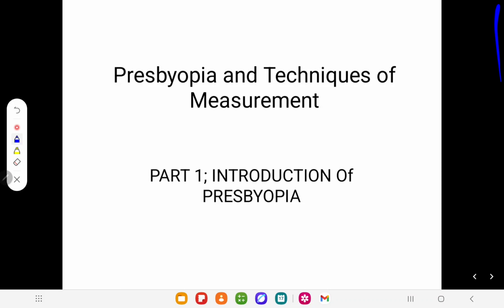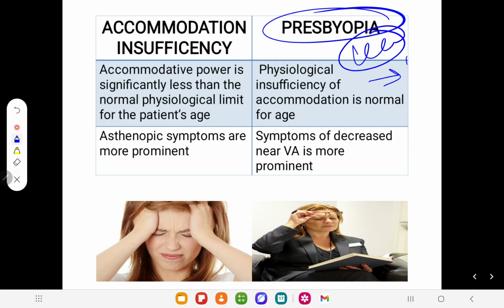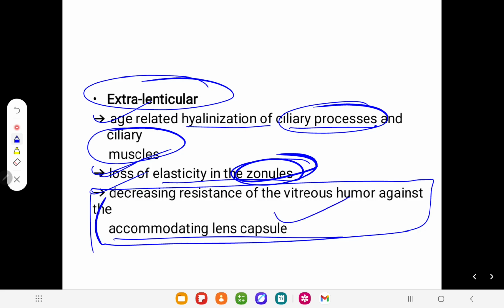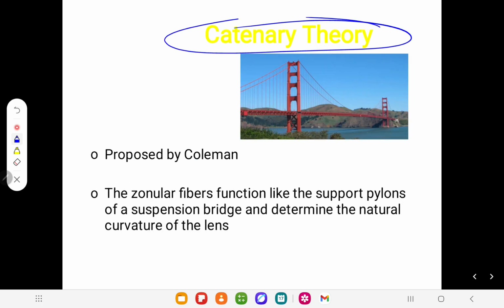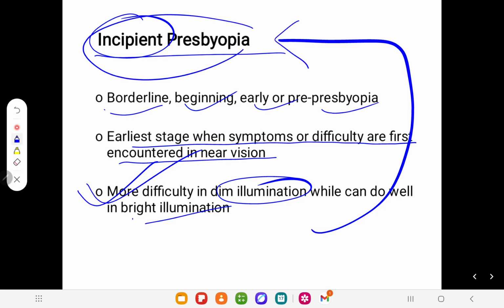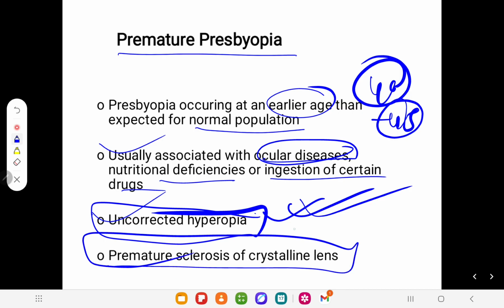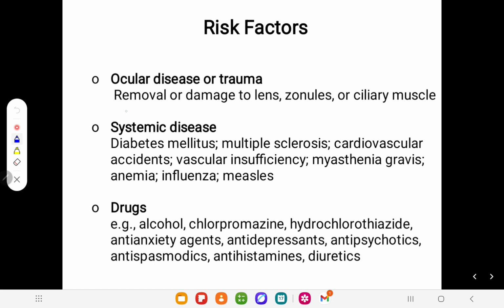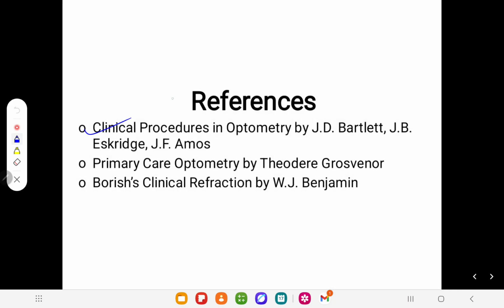Presbyopia part 1: Introduction, types, theories of Presbyopia